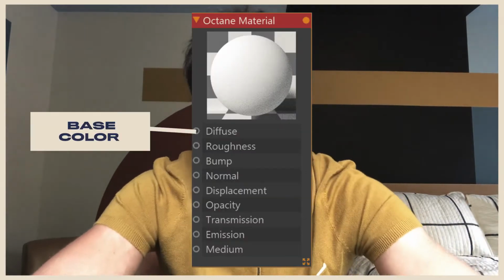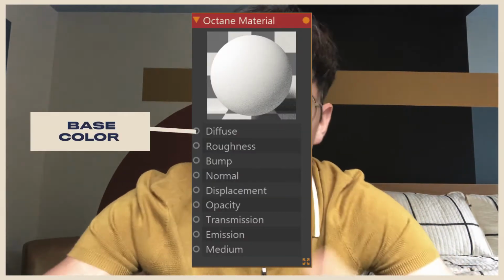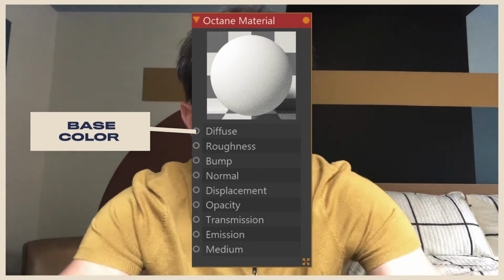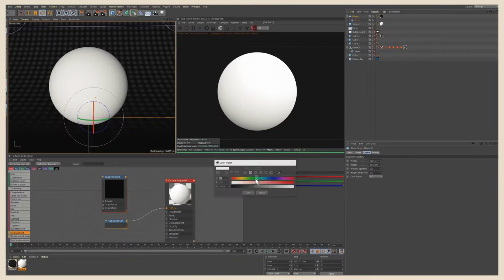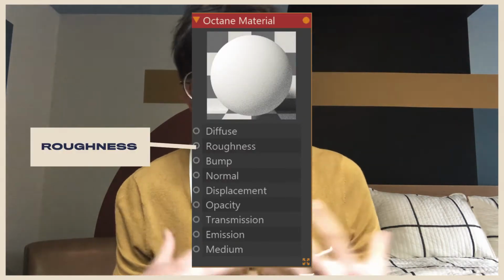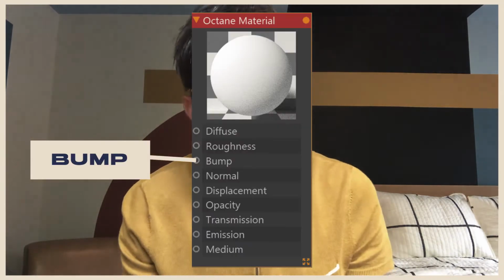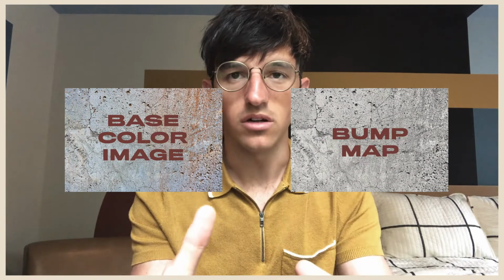Introduction To 3D Materials - Cinema 4D, Blender, Maya, 3D Max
3D has been a game changer for me. In this vid, I want to share the basics of one of the most vital elements of 3D design.

Designers -I’d love to hear from you. Have you taken the plunge into 3D?